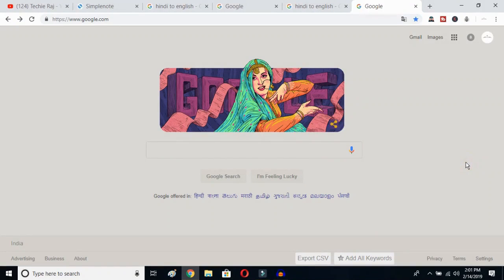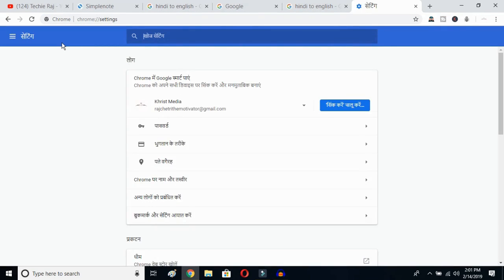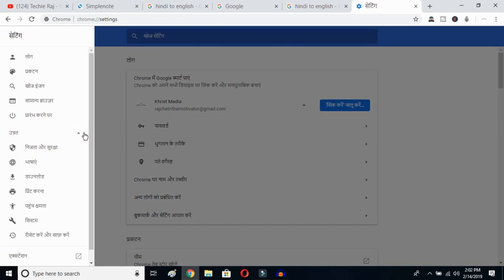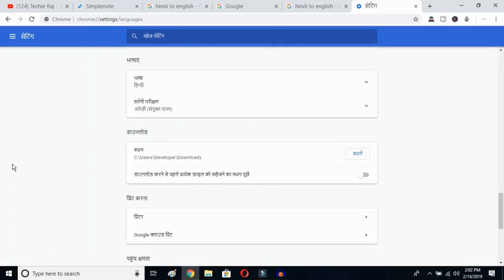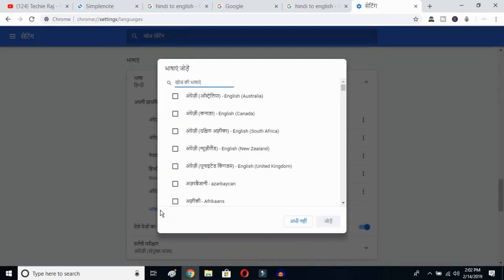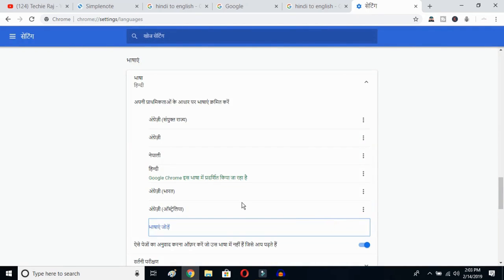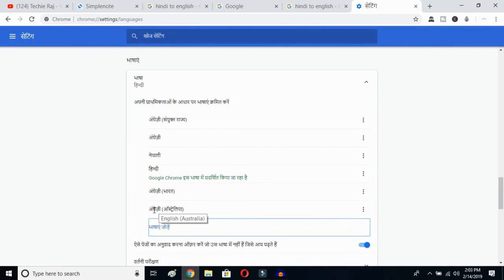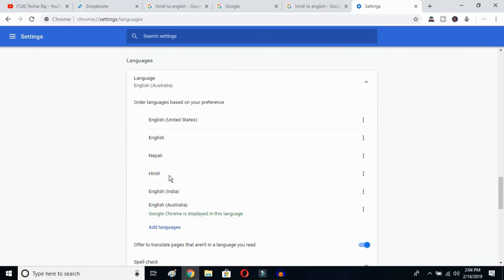Change Chrome Language From Kurdish To English | How to Change Chrome language into English 2019